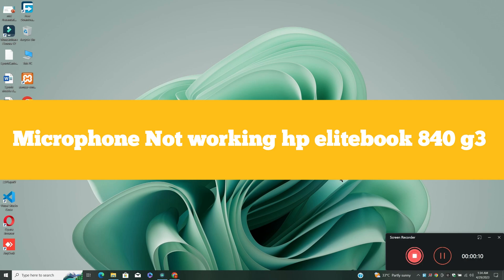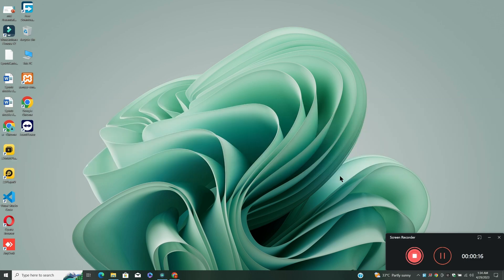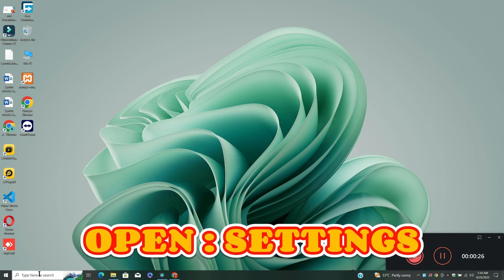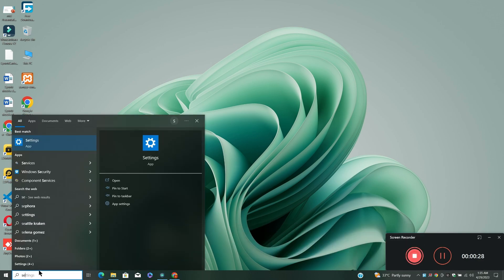Microphone Not Working In Hp Elitebook 840 G3